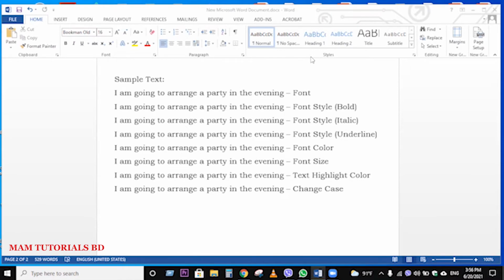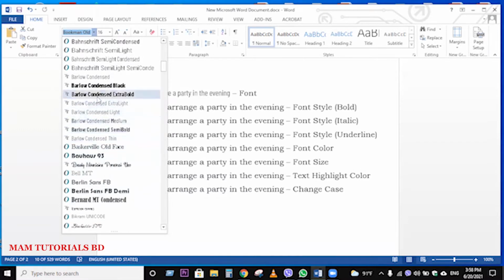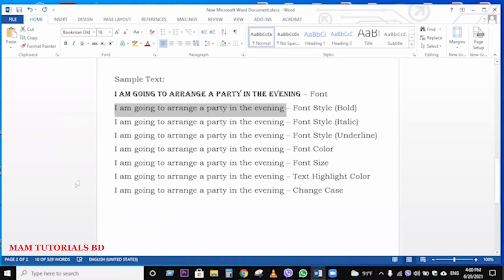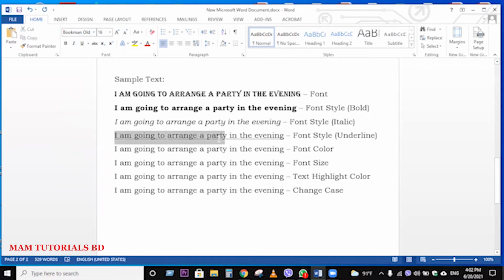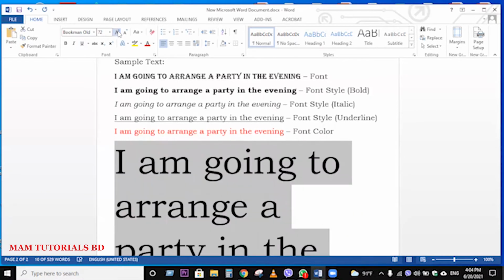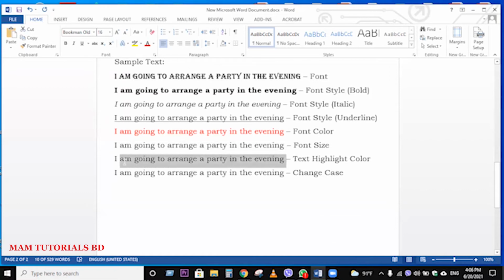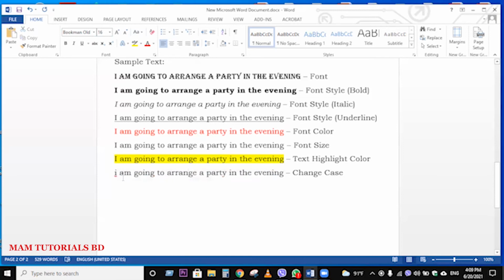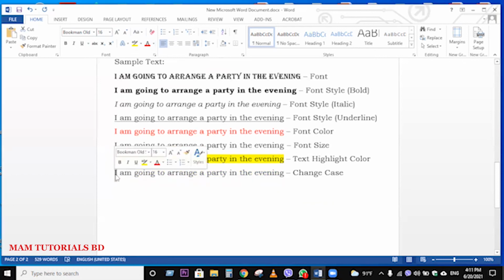HOW TO CHANGE FONT, FONT STYLE, FONT COLOR, FONT SIZE, TEXT HIGHLIGHT COLOR & CHANGE CASE IN MS WORD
How to change font, font style, font color, font size, text highlight color and change case in ms word,Microsoft Word Tutorial - Beginners Level 1, Beginner's Guide to Microsoft Word, Microsoft Word Basic Tutorial for Beginners, Microsoft Word Tutorial.